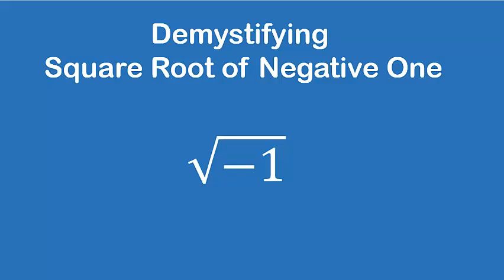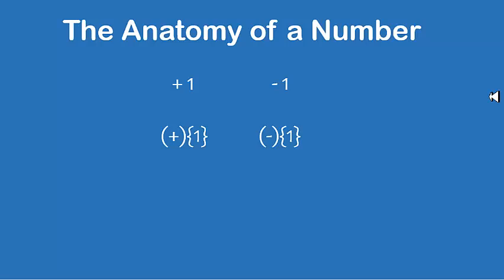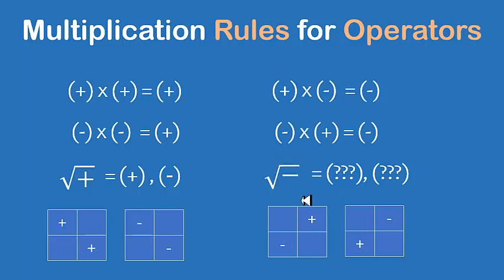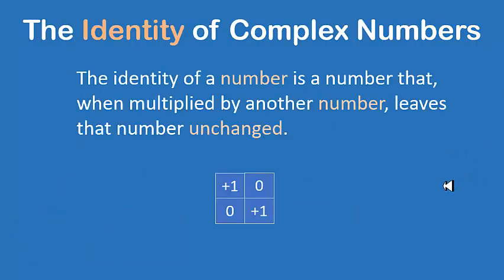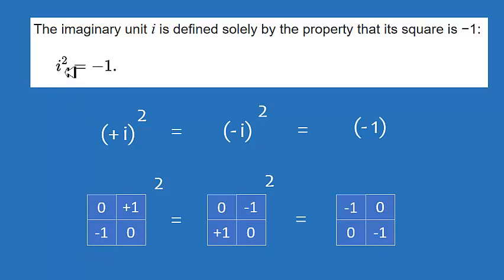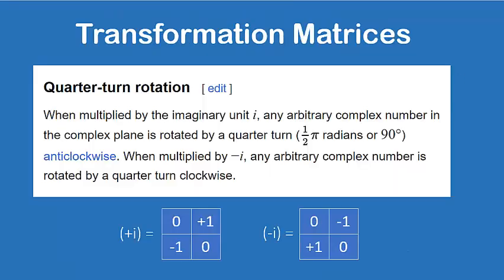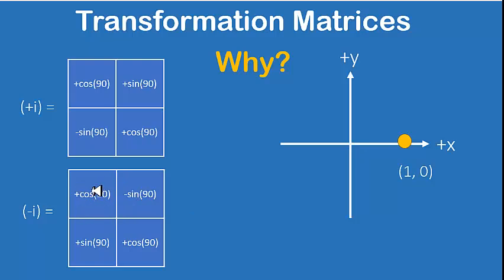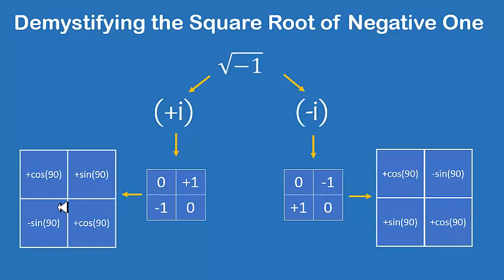Demystifying the Square Root of Negative One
This is literally the BEST video I ever made. It's not fancy, but it puts the nail in the coffin in terms the true meaning behind the square root of negative, imaginary numbers and complex numbers. I am usually self critical and  don't really like watching my own videos after I make them. But I really enjoyed watching this one, even though I made it myself, and I knew exactly what I was going to say. This never happens.

Like I said in the video, I am going to put up a pole. The question is going tobe:
"Did I demystify the square root of negative one for you personally?

I will be voting yes. LOL
FractalWoman